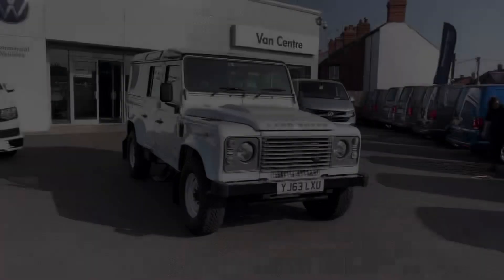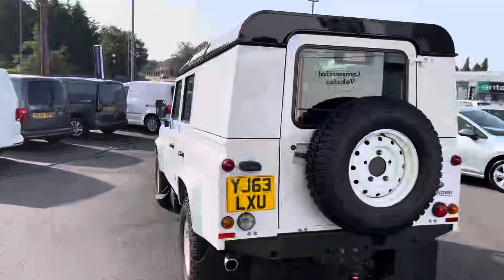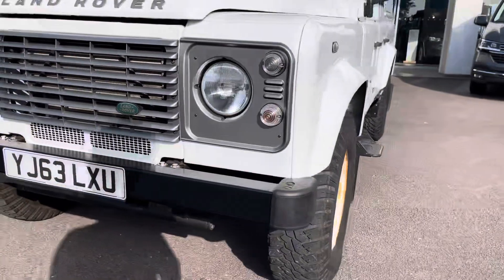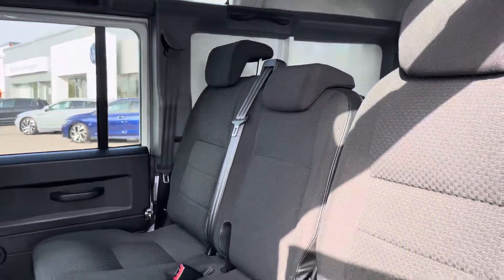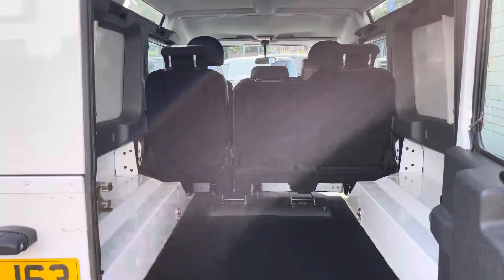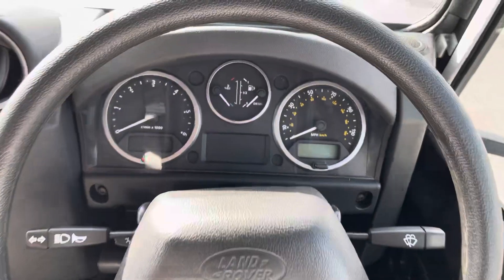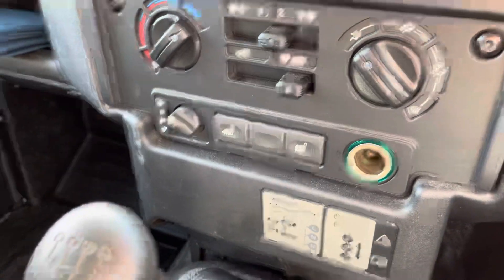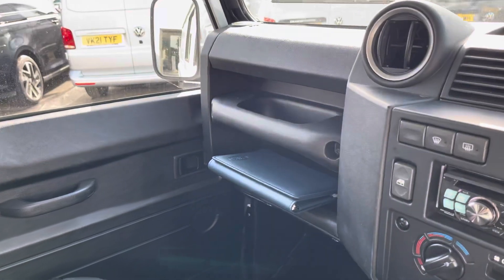Used Landrover Defender 110 2.2TDCI County Utility Wagon | Volkswagen Van Centre Wrexham